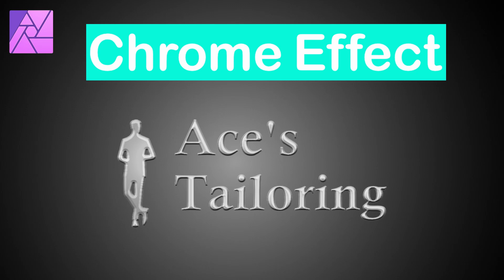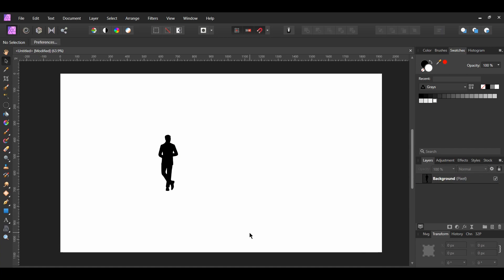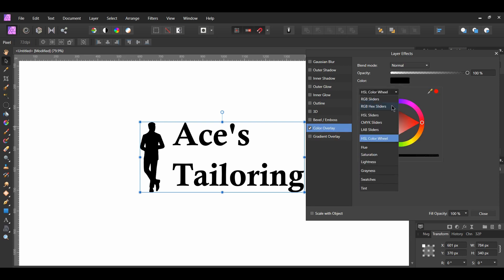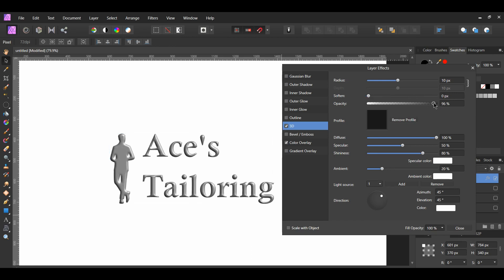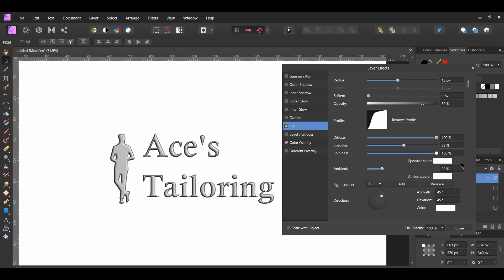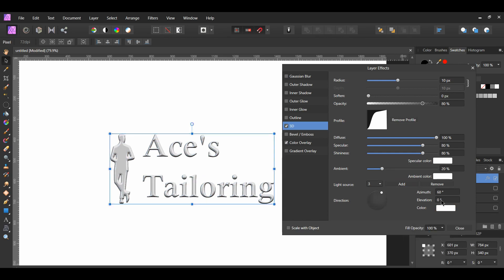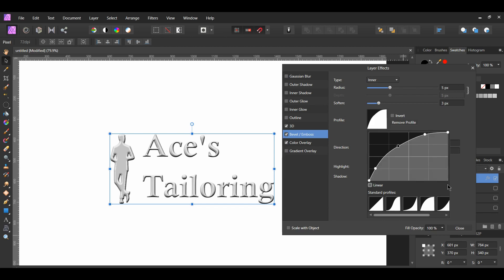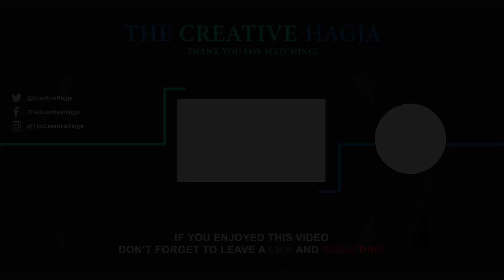How to Create a Chrome Effect in Affinity Photo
In this tutorial, we will learn how to create a chrome effect in Affinity Photo. The chrome effect can be used on text and on logos, or anything else you want to turn to chrome.

Go to the following links to download the image and font used in the tutorial:

TimeStamps

Intro 0:00
Creating the Logo 0:49
Using the Color Overlay Layers Effect 2:11
Using the 3D Layers Effect to Add Texture to Logos 2:37
Using the Bevel/Emboss Layers Effect 5:18
Outro 6:12